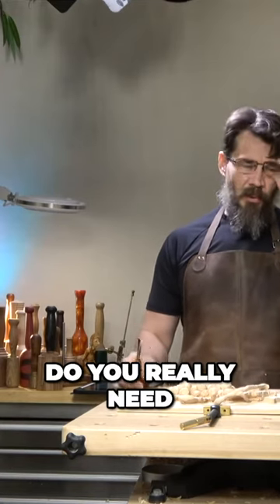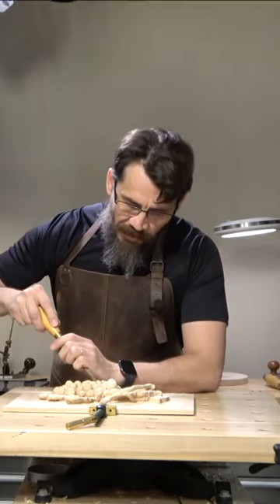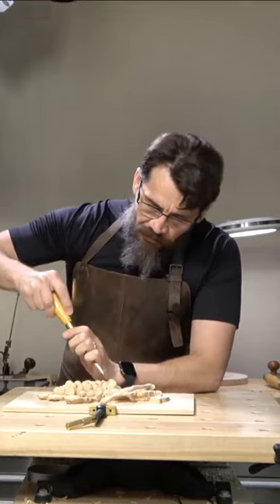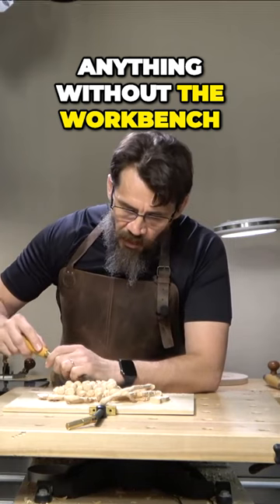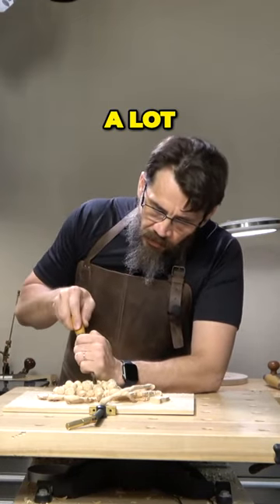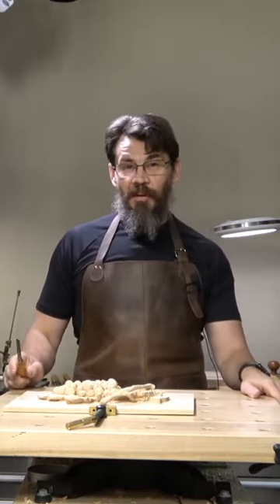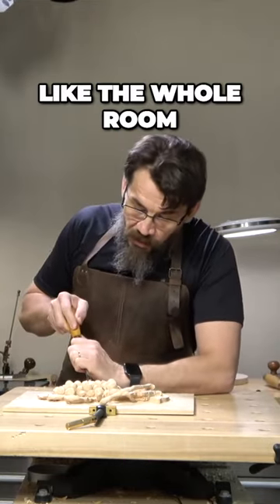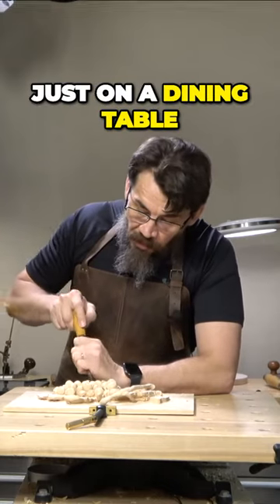( WOOD CARVING ) Do you really need to have a workbench?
Do you really need to have a workbench?

MORE OF ME! - Follow/Sub ↴

➨ 🛒 Tools  I use
LED Lights I use on machines

Tormek Grinder Tool Rest
Tormek Leather Honing Wheel
Tormek SVD-186
Tormek SVS-50
Tormek SVS-38
Tormek Sharpening System Magnum Bundle

Pfeil Swiss Mader

Sound of Dance of Metal and Wood

dance of metal and wood